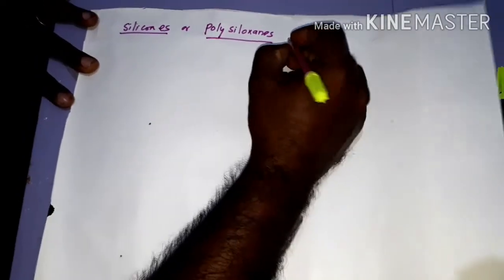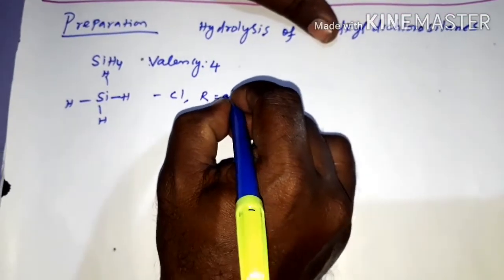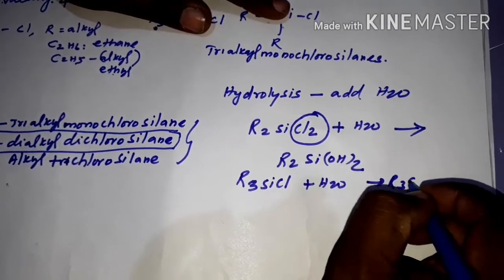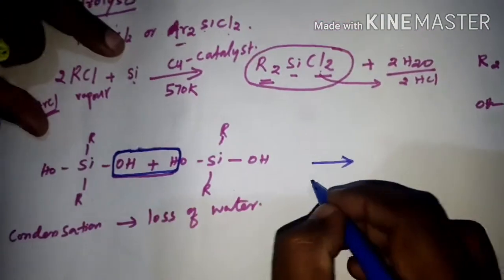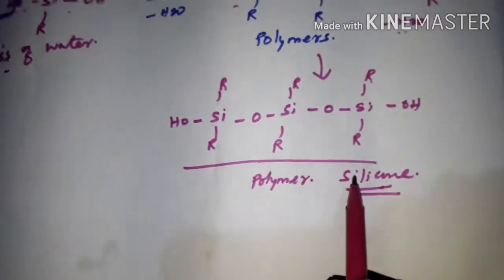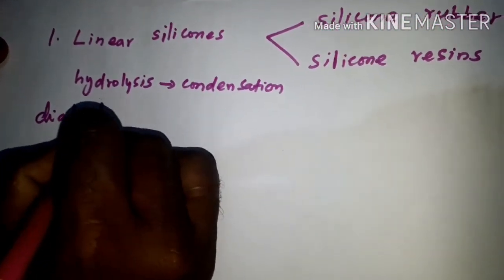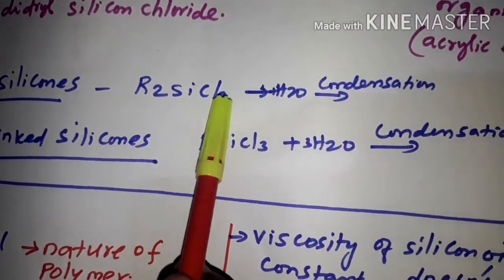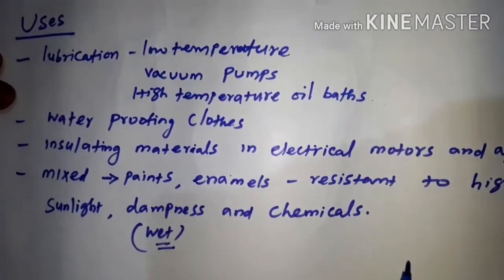Std 12 chemistry unit 2 p-block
Silicones